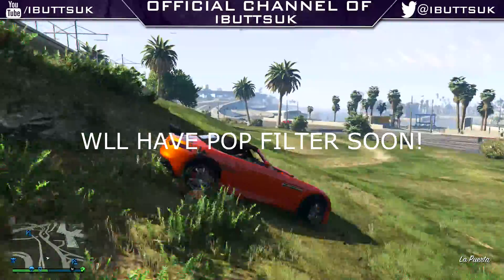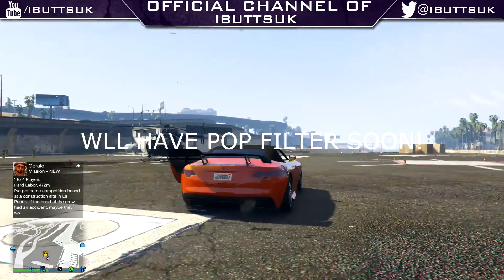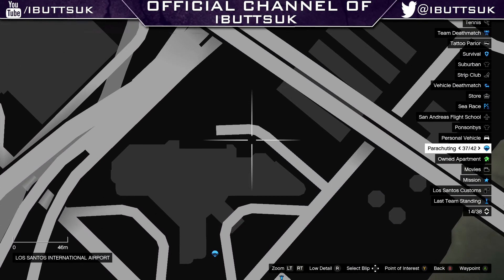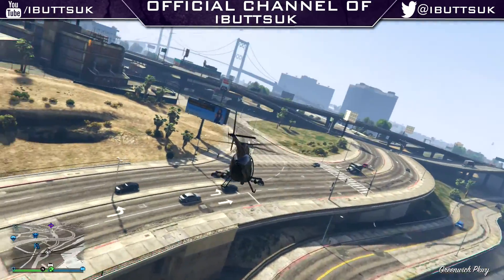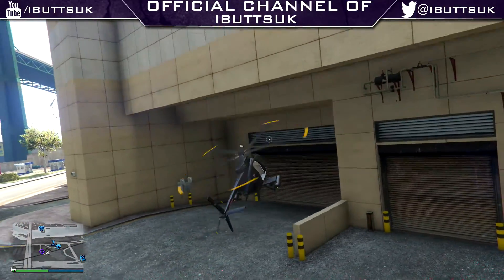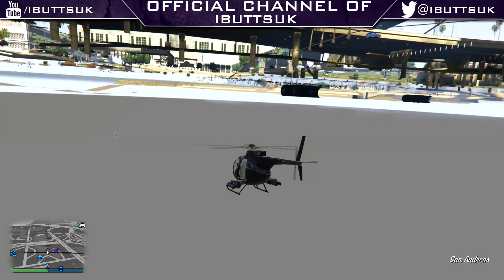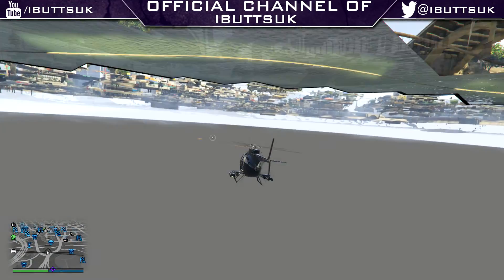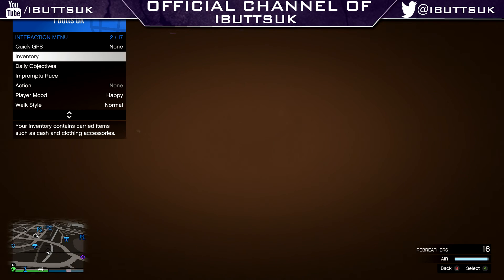How To Get A Helicopter Under The Map 1.26 - 1.28 (GTA Online Glitches)